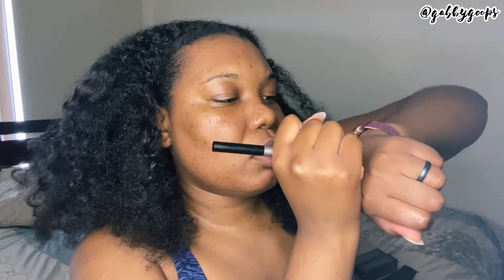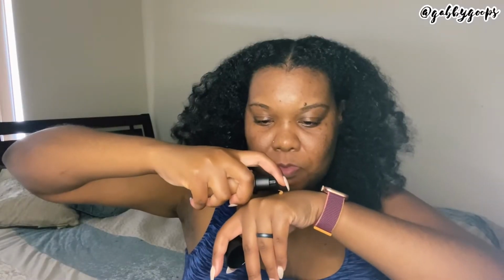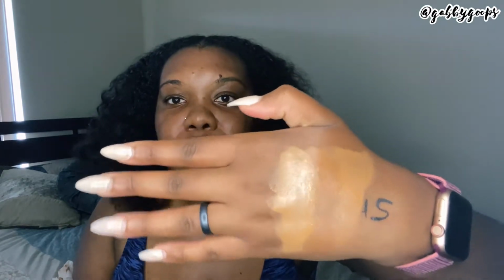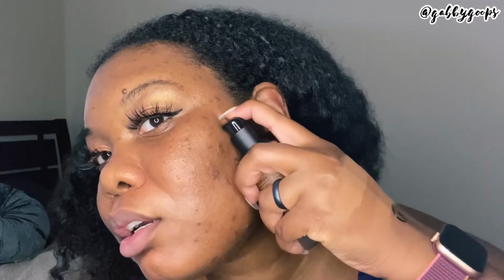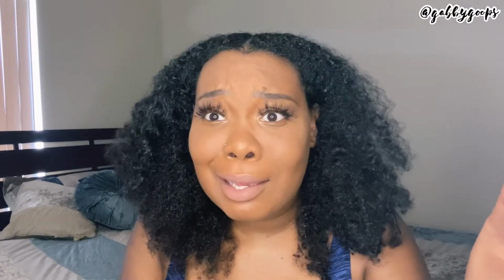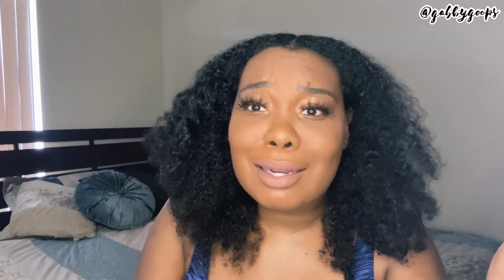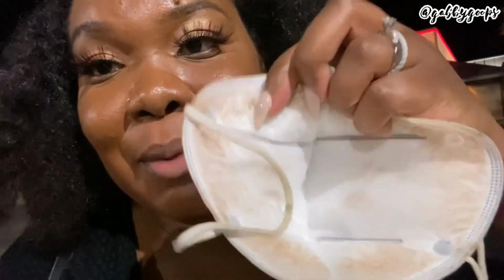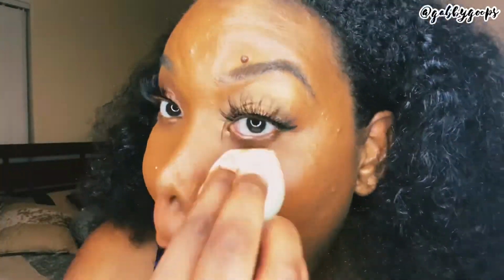SHEGLAM Complexion Pro Foundation Try On || Unboxing @SHEINOFFICIAL‘s new makeup💋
@sheglam_official sent ya girl some goodies, so here’s my unboxing and try on of their fabulous foundation!

Direct link to all products listed in this video:

COMPLEXION PRO Long Lasting Breathable Matte Foundation - Camel    [2144866]